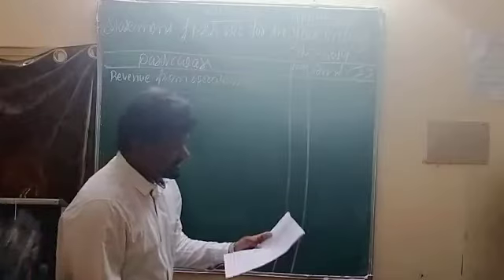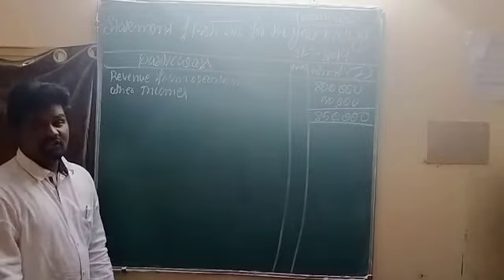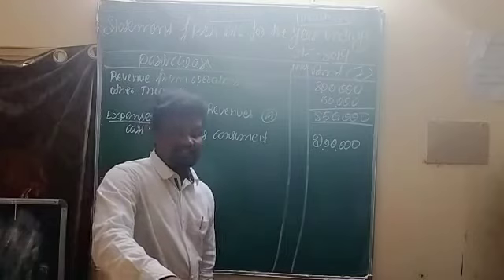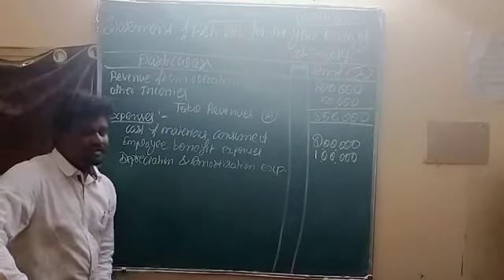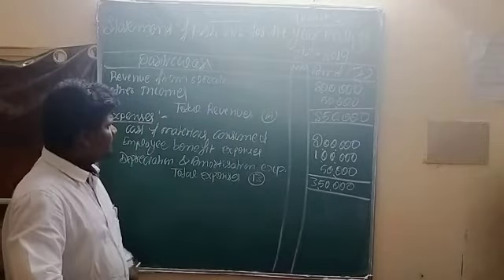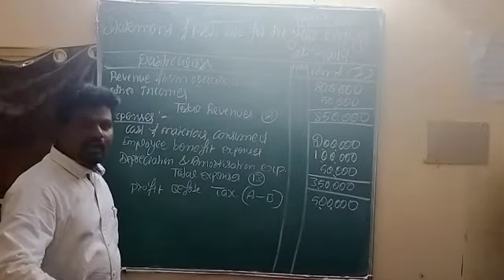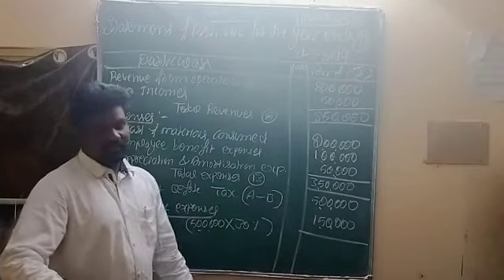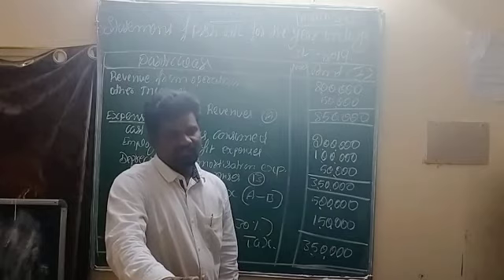STATEMENT OF PROFIT AND LOSS ACCOUNT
FINANCIAL STATEMENT OF A COMPANY